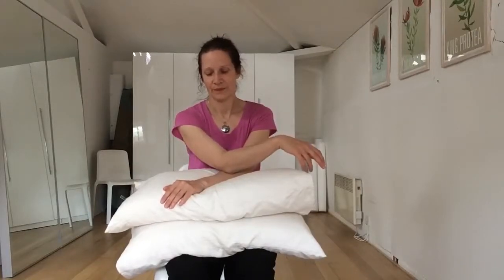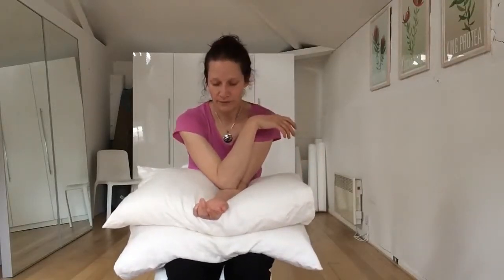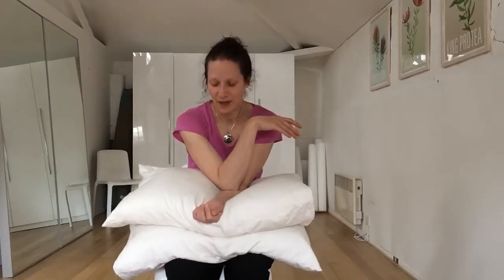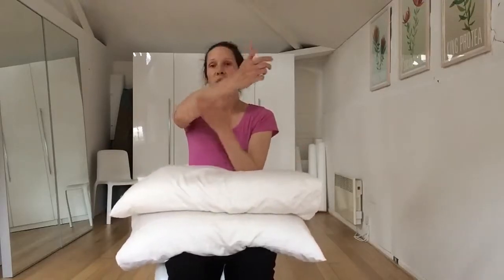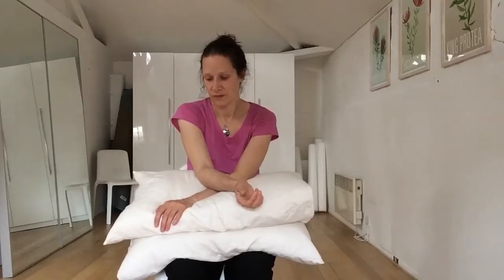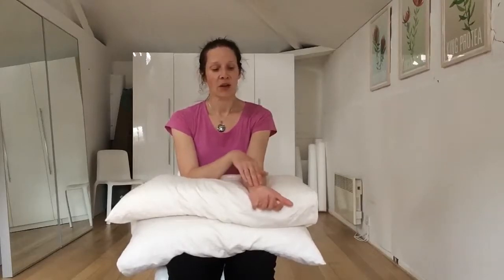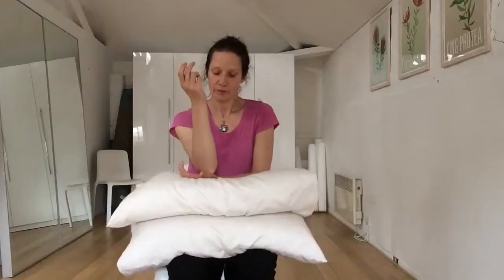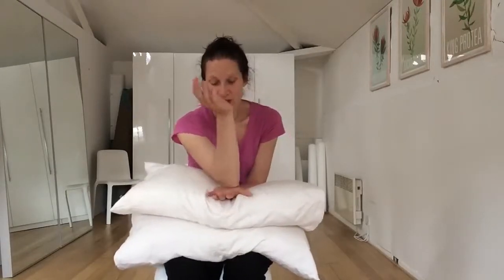Seated arm and hand work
Modern life is rubbish for hands and arms, but treating them is easy. Using your elbow will stop you from damaging your thumbs